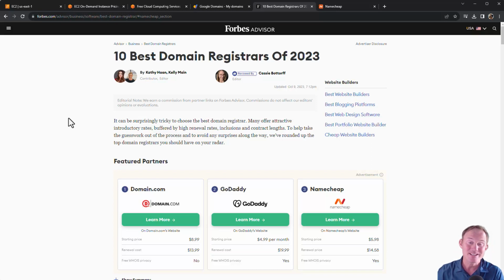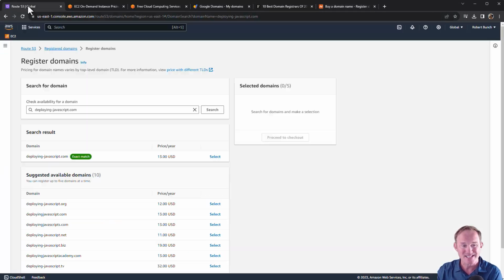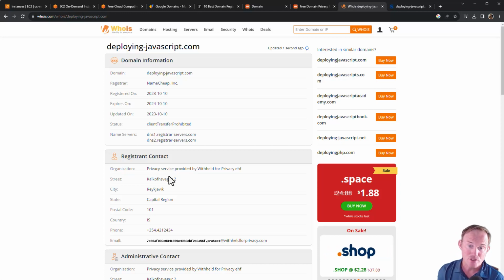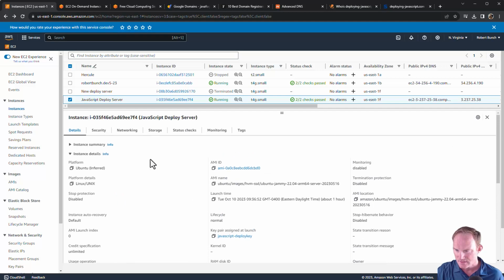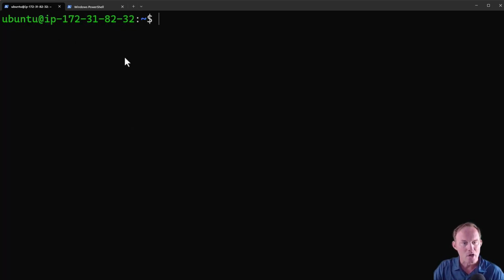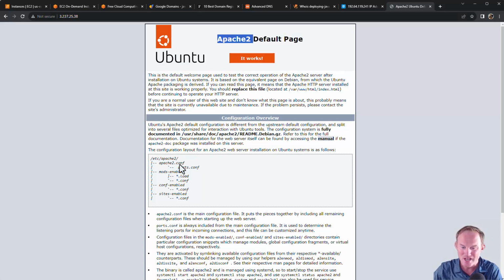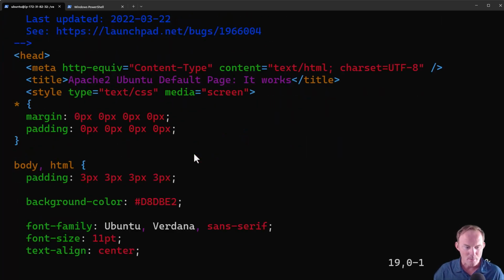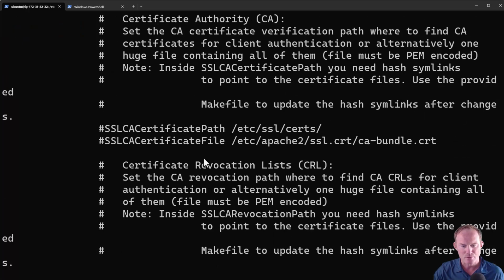Launching your website on your own cloud server! - Part 3 Domain and WebServer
In this video we go over the domain process and connect it to our AWS Server. Once we confirm it's running, we install a webserver (Apache) and listen for traffic... this part is very satisfying :)

We will follow this up by getting our project files on the server and installing the appropriate application software/dependencies.

Chapters:
0:00 Introduction/Review
1:49 Domain Registrar options
4:49 Route 53 - AWS option
4:41 Registering our new domain
6:12 Protecting your personal info
7:00 Adding an DNS record
11:52 Adding a webserver
13:15 Changing index.html
16:05 Prepping for HTTPS